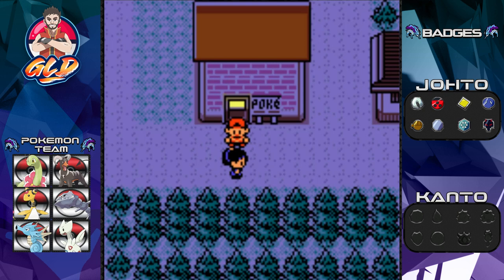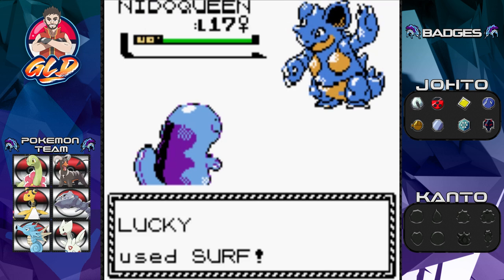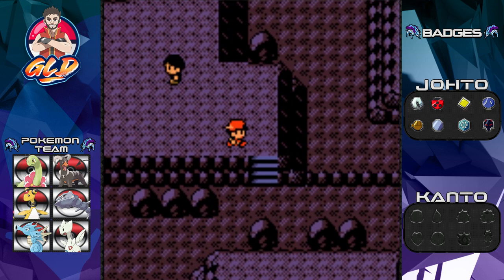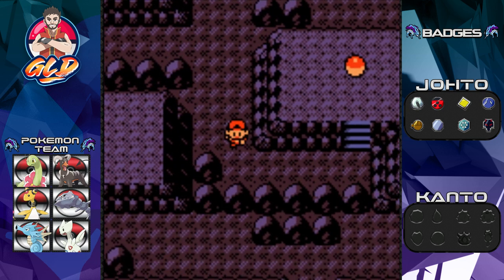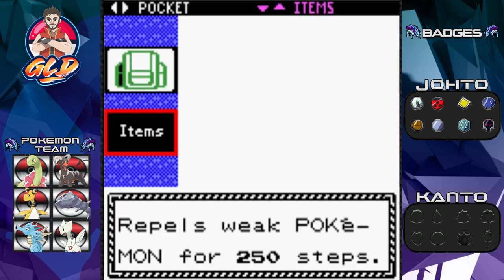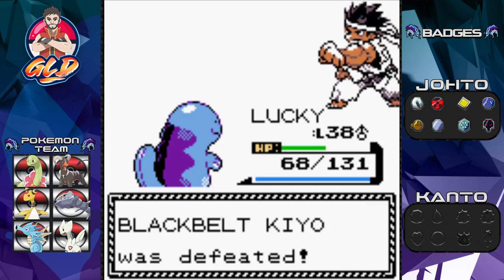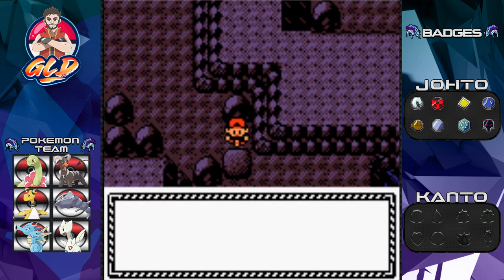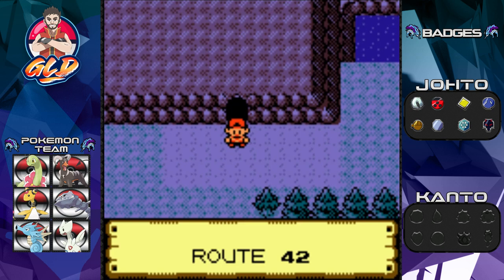Pokemon Crystal Walkthrough (2022) Part 47: Mt. Mortar!